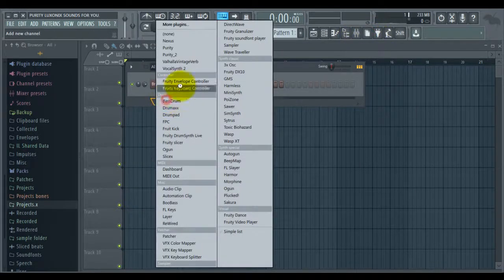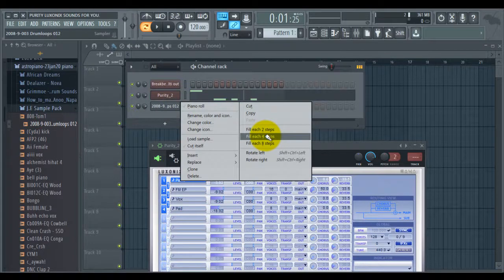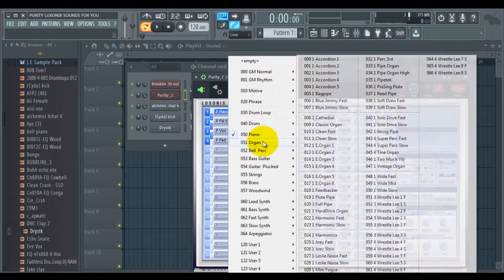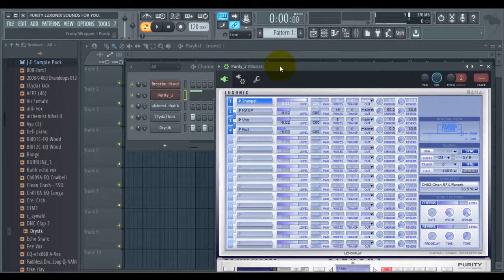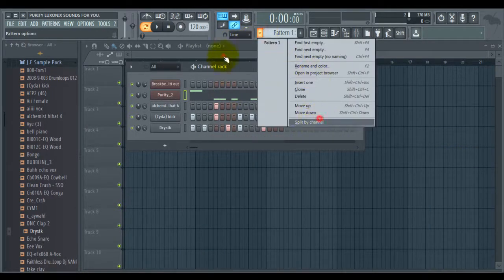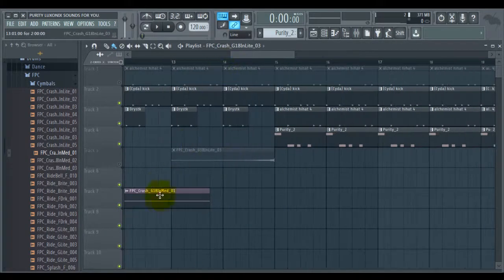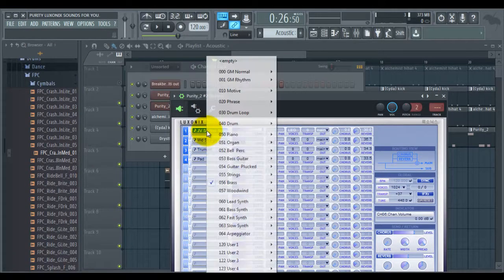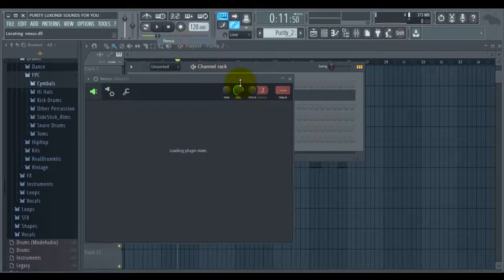Purity Sounds For You (FREE FLP AND PROJECT )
"Free if you Agree".
BESTALBUM DOWNLOAD LIKS HERE..
ALBUM 'THINGS U DONT KNOW' BY PRESIIDENT MEELO

'BLACK COUSIN PM2'